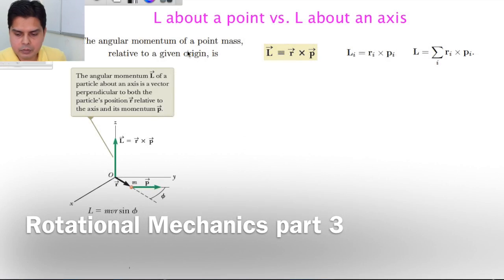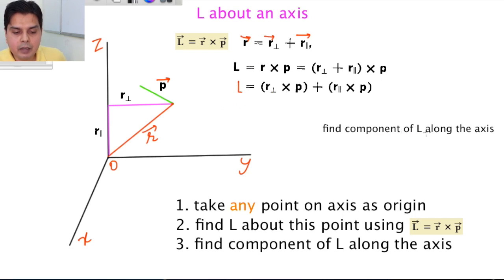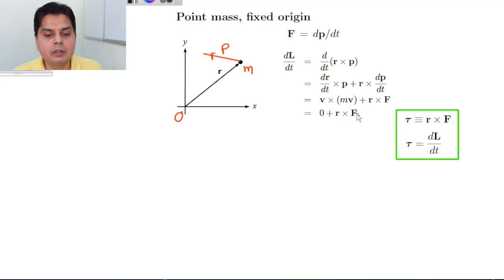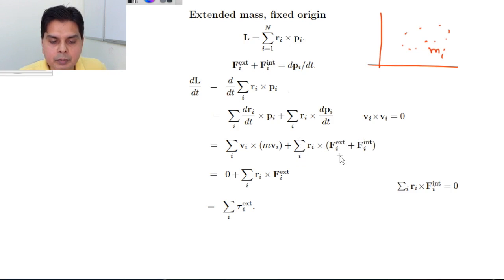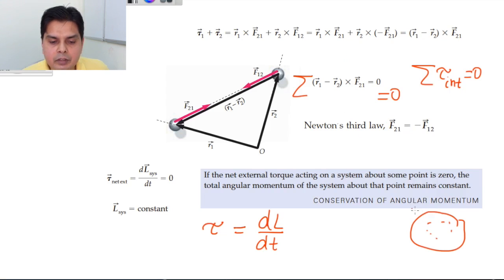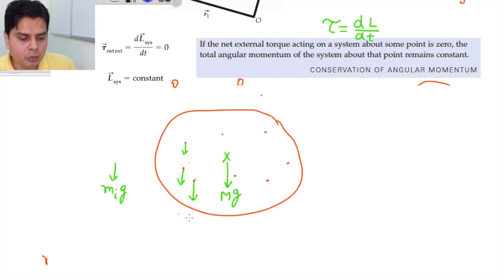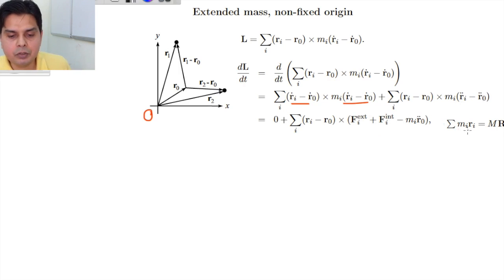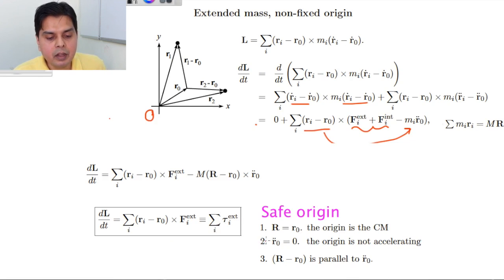Rotational Mechanics part 3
This lecture establishes the relation between torque and angular momentum . It deals with Dynamics of Rotational Motion and conservation of angular momentum.